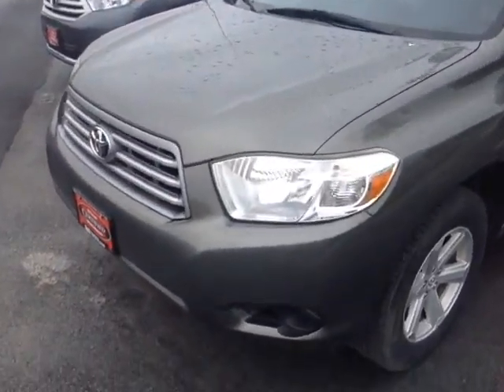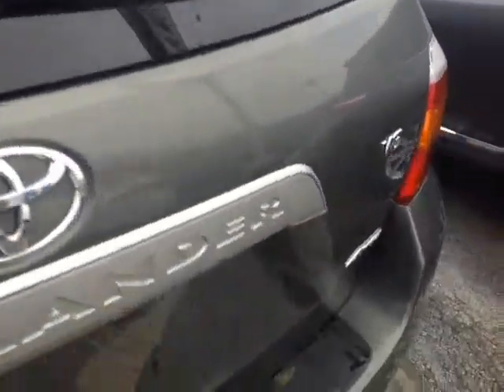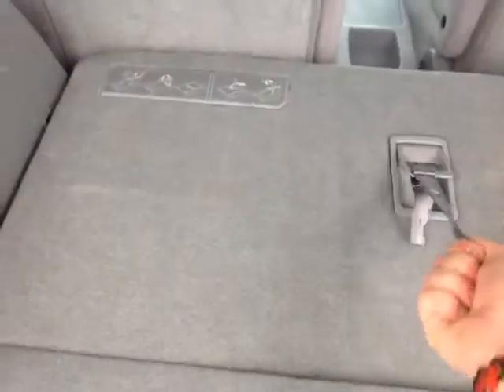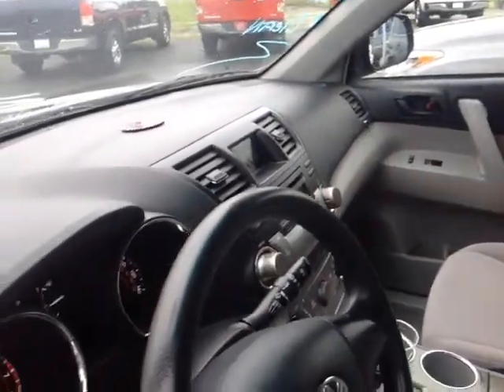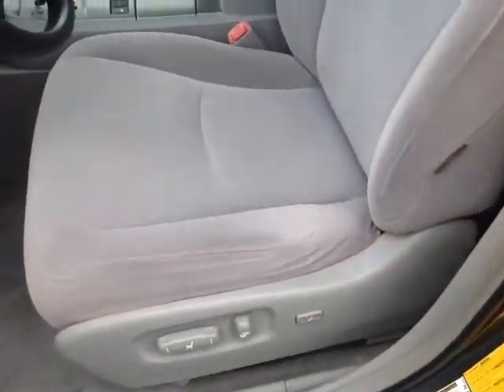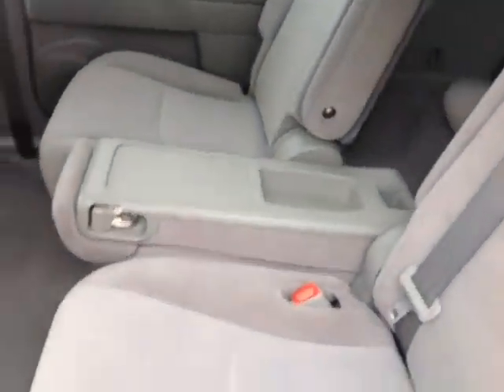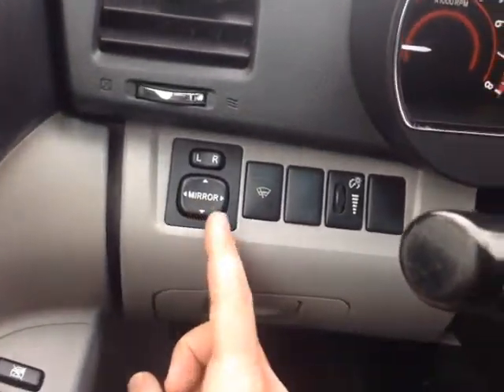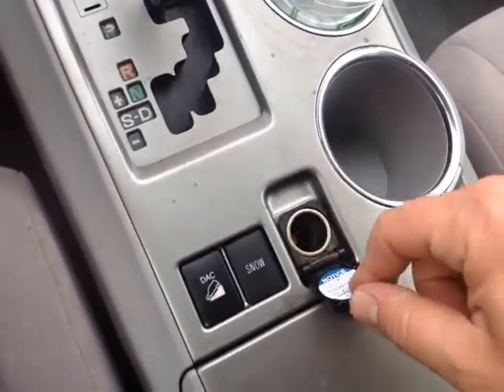2008 Toyota Highlander Vehicle Demo for Mrs. St. Martin!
Certified Pre-Owned 2008 Toyota Highlander Cypress Pearl